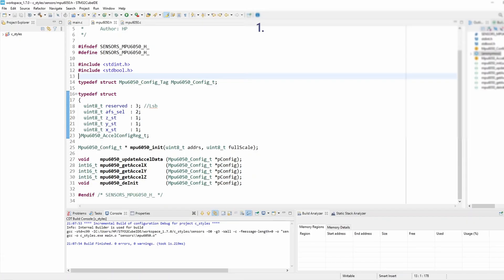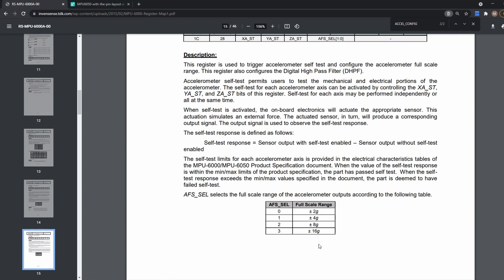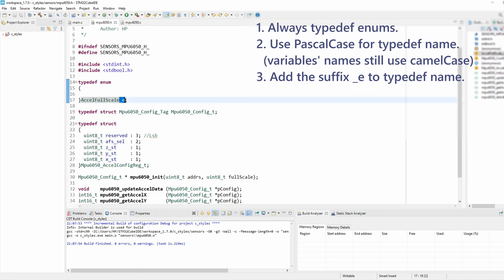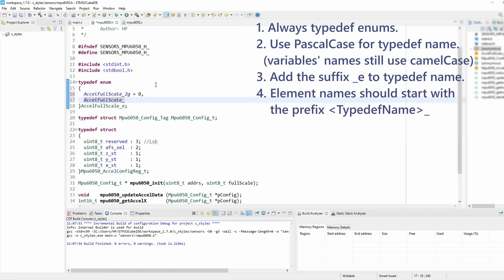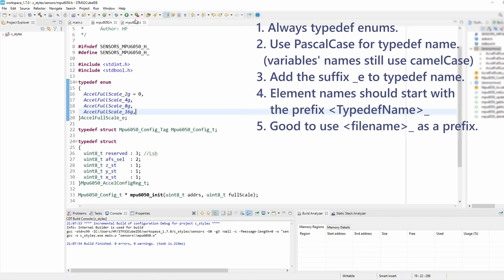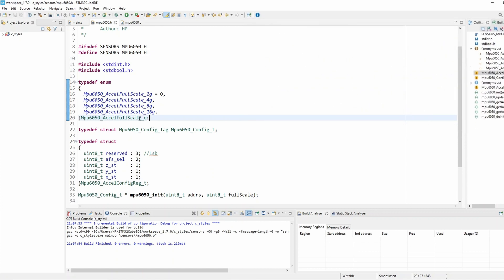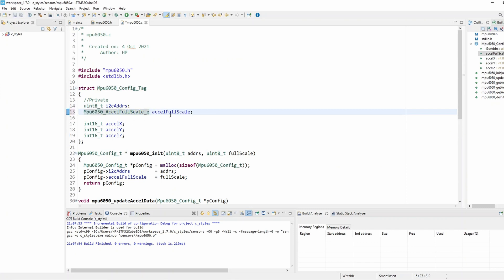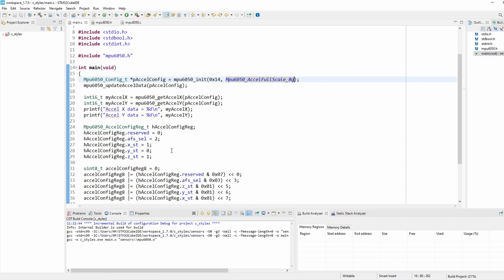Embedded C Programming Style: Tutorial 6 - Enums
This video highlights the programming style rules for Enums.